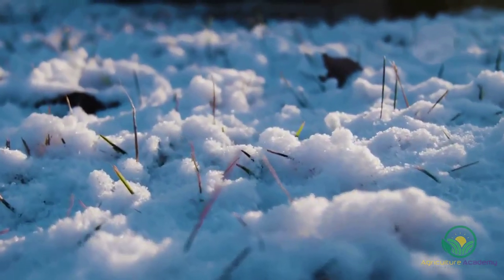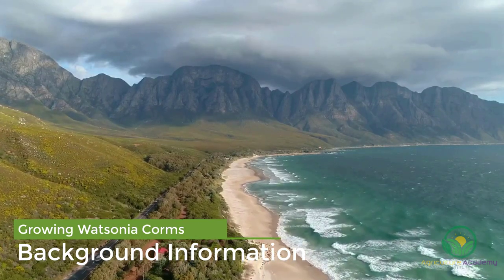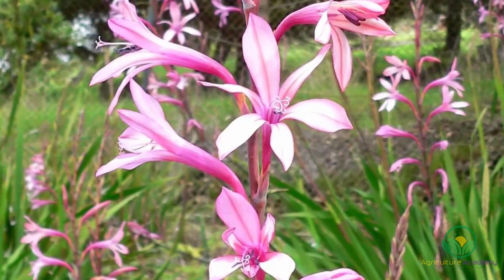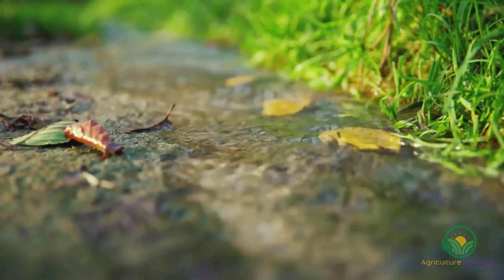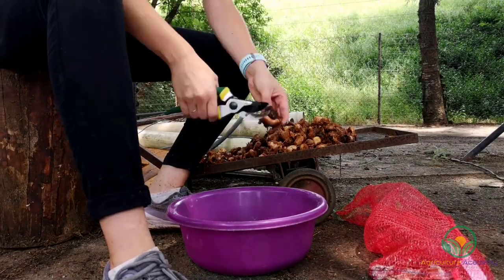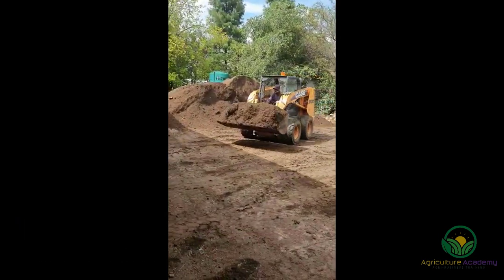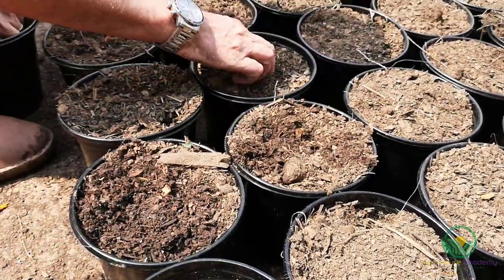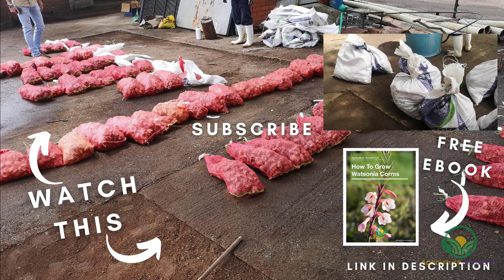How Plant Nurseries Grow Corms - Treating, Dividing, Soil Mixing and Planting Procedures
If you're looking for a way to bring some colour and life to a landscape during the dreary winter times, then you should consider planting bulbs, and other plants such as tubers, rhizomes and corms.

In this video we are going to take a look at how a commercial nursery grows an indigenous South African corm called watsonia. We will first discuss some watsonia background before we dive into the cleaning, dividing, planting, and watering processes. If you like what you see and hear in this video, then check out the description for your own download able copy of our eBook.

00:00 Introduction
00:50 Background Information
02:26 Pre-planting Procedure
03:52 Soil Mixing
04:40 Corm Planting
05:10 Active Growth Begins